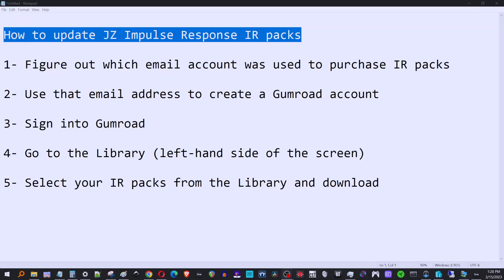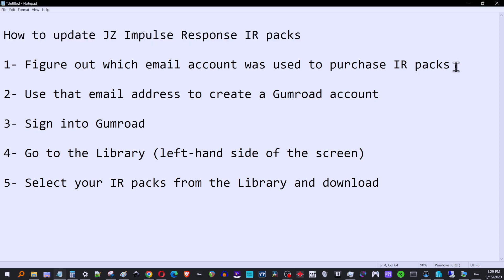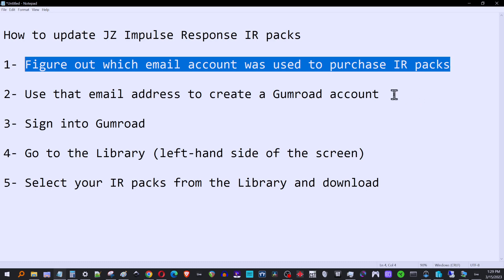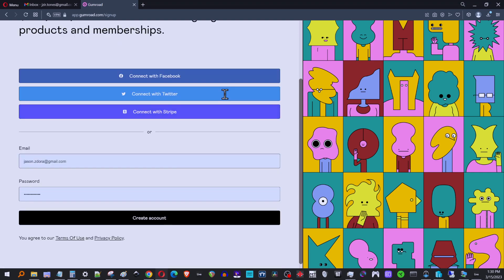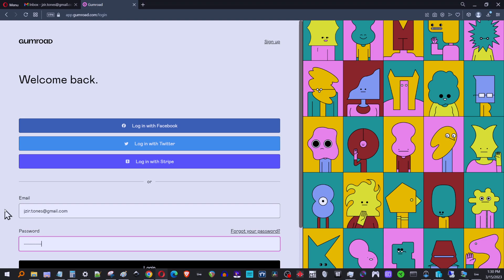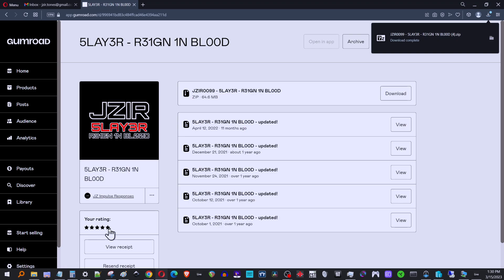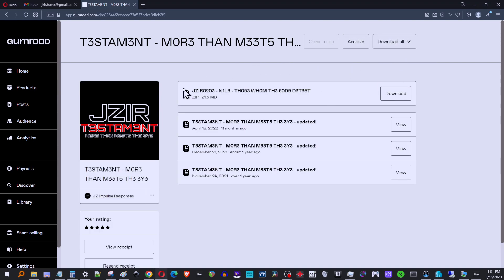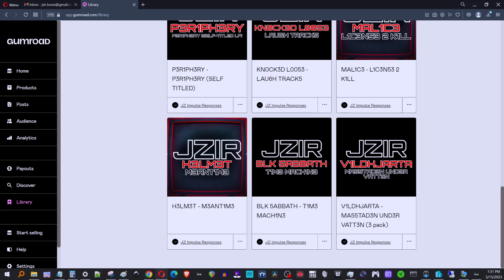HOW TO UPDATE JZIR PACKS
How to update JZ Impulse Response IR packs

1- Go to Gumroad.com and if you dont already have a Gumroad account, create one WITH THE EMAIL YOU USED TO PURCHASE YOUR JZIR PACKS

3- Go to the Library section (bottom left-hand corner of the screen)

4- Click on each individual IR pack

5- Click on "Download" to get the new pack

6-  **PLEASE LEAVE A RATING ON THE PACKS!! IT HELPS A LOT!! THANK YOU!!!**

7- Replace the old pack with the new pack

Enjoy your JZIR packs with your new amp sims!